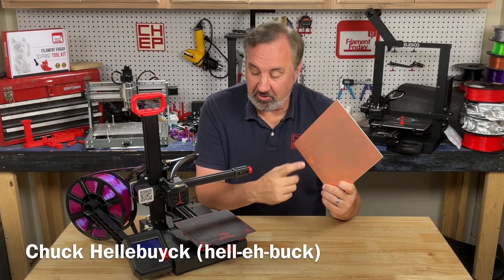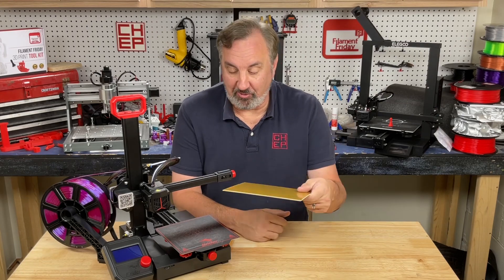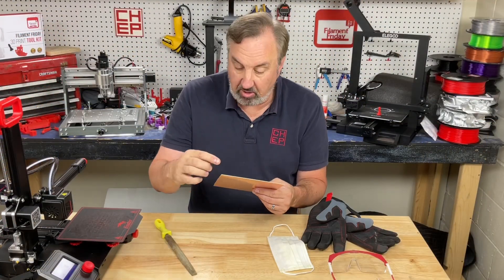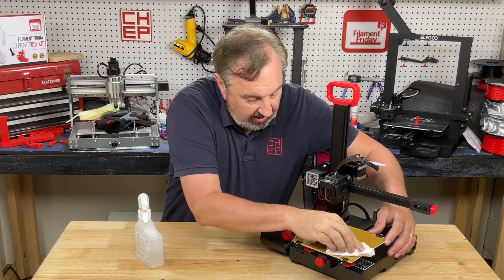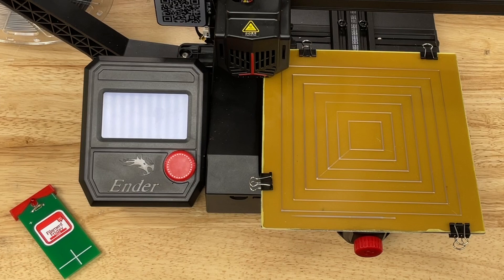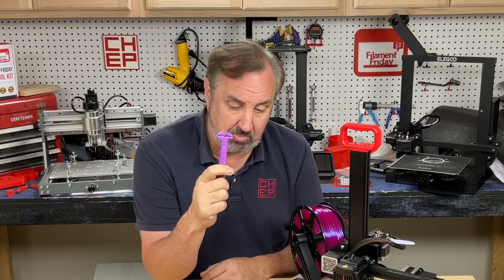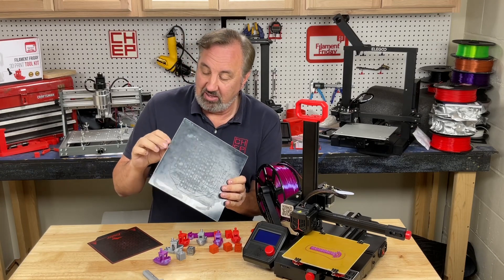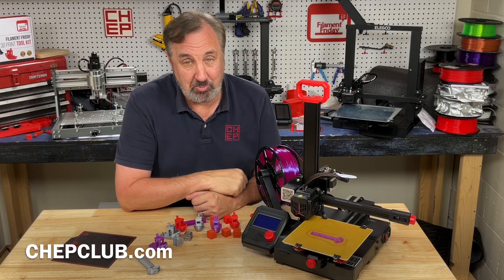Using Circuit Board for 3D Printer Bed!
Chuck tests the idea that an FR4 or Garolite Circuit Board can make a good bed for 3D Printer. He tests the idea on an Ender 2 Pro and prints PLA, PETG and determines if this is a good replacement bed or is it junk?

FR4 Circuit Board used in Video

Tools
Filament Friday E-Leveler 2 for Bed Leveling:

Filament Friday Tool Kit:

All Profiles are for 0.4 Nozzle

PLA Cura Profiles
Filament Friday Best (0.12) Cura Profile

Metal Extruder Top
Glass Bed
Silent Driver Board
CRTouch Autolevel Sensor

Nozzle Removal Tool:
1/4'' Socket

 Ender 3 Glass Bed:

Replacement Nozzles for CR10/Ender 3:

X-Axis Tensioner
Y-Axis Tensioner

Filament Friday Sticker:
Send Self Addressed Stamped Envelope to:
Electronic Products

Chuck's Arduino Book: